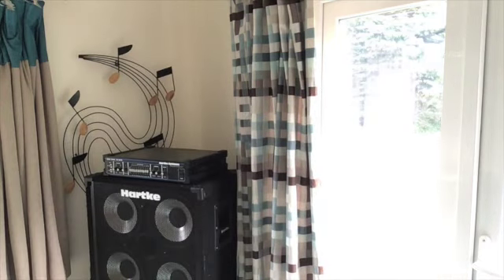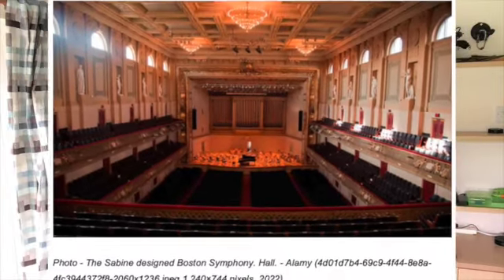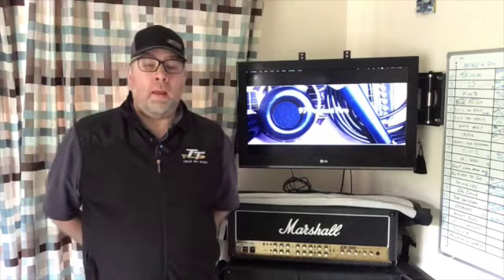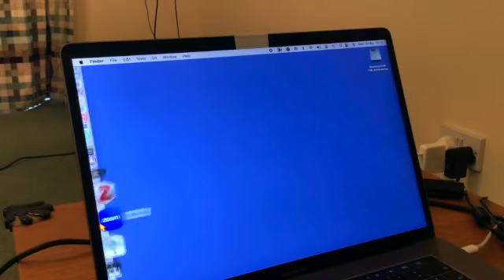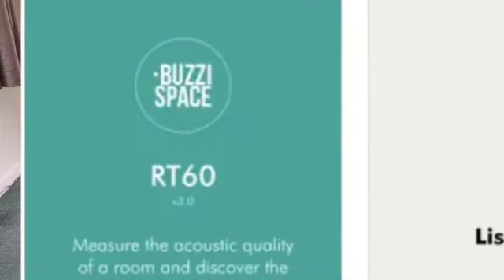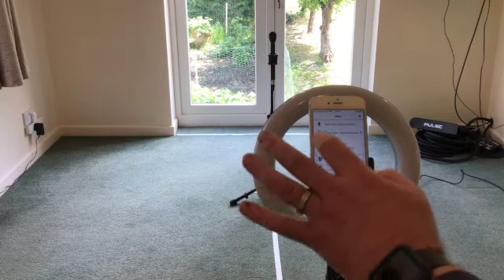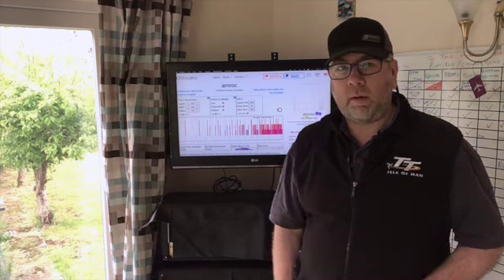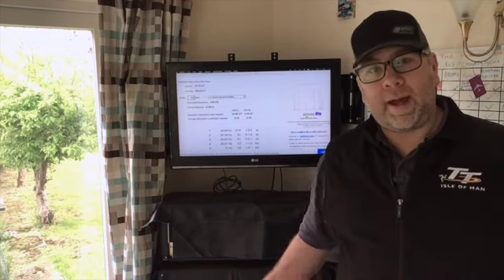How To Build A Home Recording Studio - EPS 2 - Acoustics, Impulse Response, RT60 - MSc Audio Eng.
How To Build A Home Recording Studio - Episode 2 -
Acoustics, IR, RT60, Sabine.

0:00 Intro
1:20 Wallace Clement Sabine
3:48 What is RT60?
4:27 Room preparation Timelapse
5:31 Impulse Response test equipment
5:55 What is IR - Impulse Response?
8:50 How to record an IR - Impulse Response
9:54 Impulse Response - empty room - curtains closed
10:18 Impulse Response - empty room - curtains open
10:47 RT60 measurement - Empty room
10:04 Room, size and volume
13:55 RT60 measurement - Full room
15:24 Impulse Response - Full room - curtains closed
15:51 Free Stuff
17:00 Outro

@97PercentFire - The Home of Home Recording

How To Build A Home Recording Studio
MSc Audio Engineering at the Uni of Herts

Setting up a Home Recording Studio with a live room and control room from start to finish.
Acoustic guitar, Acoustic panels, Acoustics, Bass guitar, Building and installing, Digital mixing desk, Digital mixing desk, Drums, Electric, Guitar, Impulse Response, Pro Audio, Pro Tools, Recording, RT60, Soundcraft UI24r.

Why only temporary?
Project Overview
Music room clearance - Timelapse
Empty space

Wallace Clement Sabine
What is RT60?
What is IR - Impulse Response?
How to record an IR - Impulse Response
RT60 measurement

Sawn v’s planed timber
Chop-saw - Top Tip
Timber fixings
Fixing twisted wood - Top Tip
Window fit test
Professional studio build - sneak preview
Gobo build, Timelapse
Installation - Installation
Covering the acoustic panels
Acoustic

Control room, overview
Near field monitor installation
Flutter echo reduction - Top Tip
Ceiling cloud installation
Floor boxes and patch bays
IR – before and after comparison
RT60 - before and after comparison

I/O Installation
UI24R Installation - Timelapse
Studio Power - Top Tip
BBC carpet
SoundID Reference ID, software
Room correction software - Timelapse
Control room, RT60

Drum Timelapse
Drum Tuning
Toque & Tympanic
Tune & Build Timelapse
Drum Microphone Choice
Phase Explanation
Fixing Phase in Pro Tools
Potential Energy - 1/4 Wavelength
Soundcraft UI24r Drum Setup
Pro Tools Drum Set Up
Drum Recordings

Bass Amp
Ground Lift
Bass Amp Microphones
Guitar Amp
Amp Microphones
The Fredman Technique
Sparks amp and POD
Making Plectrums Timelapse
Pro Tools Template
Guitar and Bass Test Prep
Bass Recordings
Guitar Recordings

Pro Tools Test Recordings
Pro Tools Headphone Mix
Fold-back and monitoring - live room
Live Room PA
Control Room - Analog Patchbay
Strowger Switch
Control Room - Digital Patchbay
ui23r Aux
Pro Tools - Folder, Bus, Aux, Sends
Scratch tracks

Line-up Tone - Studio Setup
XLR Check - Behringer CT200
Mic Testing - Sontronics STC-10 Test
Acoustic Guitar - Recording setup
Sontronics STC-10 - Mic comparison

Live Room Acoustics & Ambience
Drums
Bass
Cleanfeed
Remotely Controlling The Control Room
Scratch Track
Live Room - Improvements
Studio Organisation
Control Room - Acoustic Treatment
Control Room - Studio Gear
Soundcraft ui24r
Audio Cable Routing & Patchbays
Sound reference ID - Speaker & Headphone Calibration
Pro Tools & Soundcraft ui24r Templates
Control Room - Headphone Mix
Control Room Improvements

Midi Studio Setup
Screen Capture Audio
Theme Tune Concept
Kick Drum - Retro Synth
Snare - ESP
Bonang - AHDSR
Cowbell - Alchemy
How It Works
Making the Sampler

Simple Microphone Choice
Vocal Rig Setup
The Backing Track
Studio Session Set up
Artist Playback
The Finished Tracking Session
Mixing Preparation
Home Recording Session Cost?